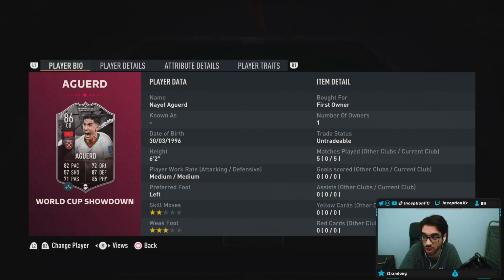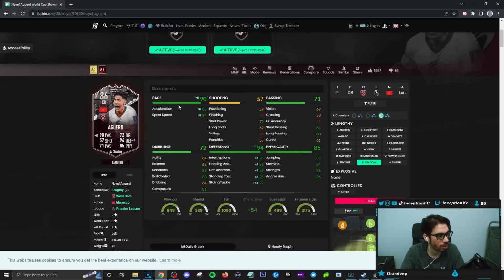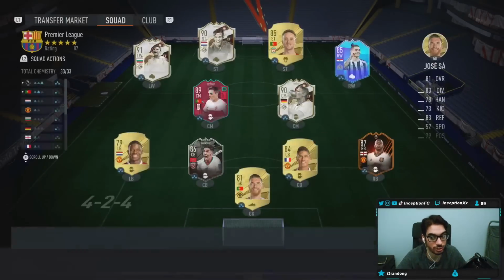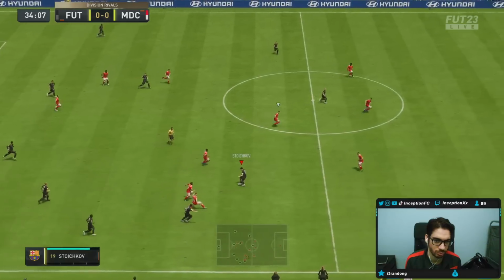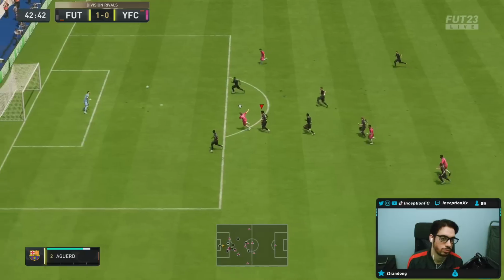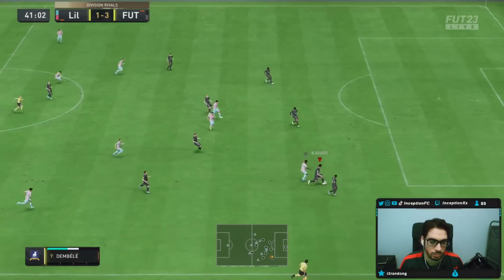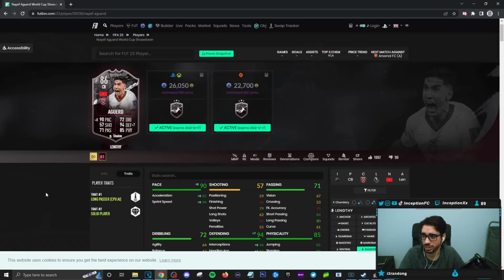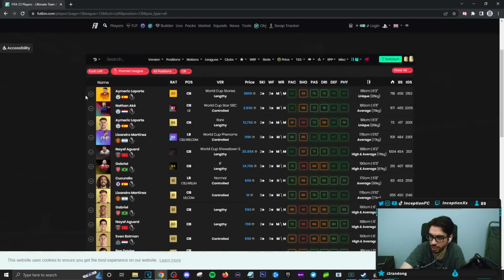86 SHOWDOWN AGUERD SBC PLAYER REVIEW! META - FIFA 23 ULTIMATE TEAM